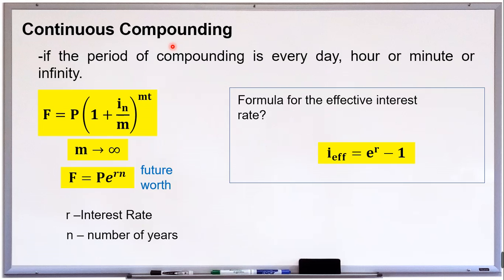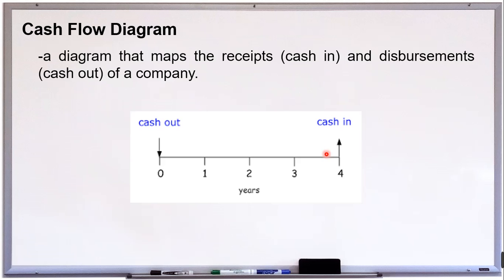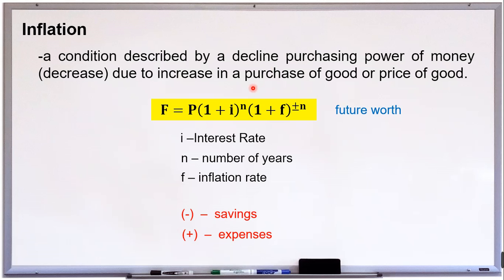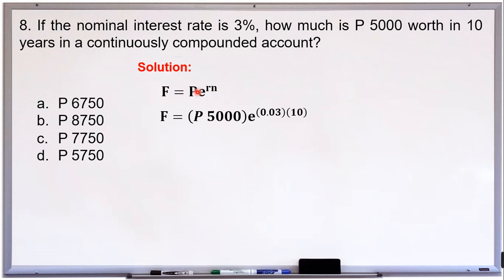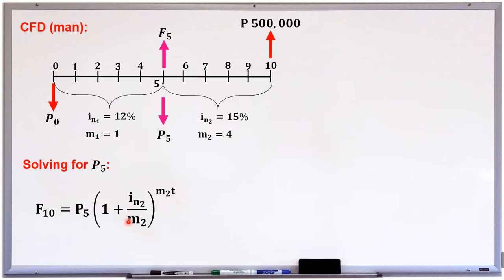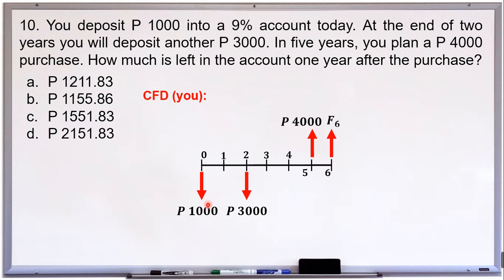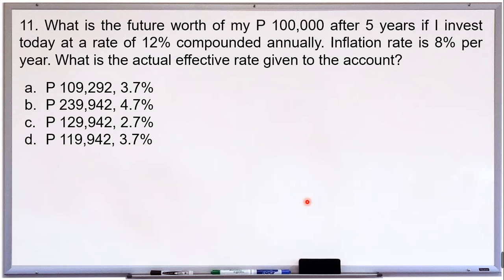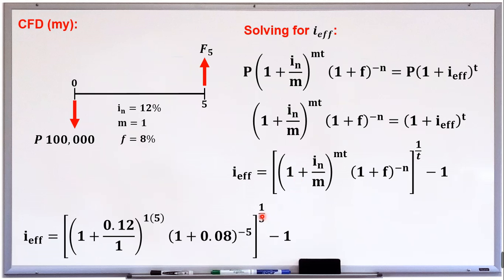Lesson 3.3 (Continuous compounding, cash flow diagram, and inflation)